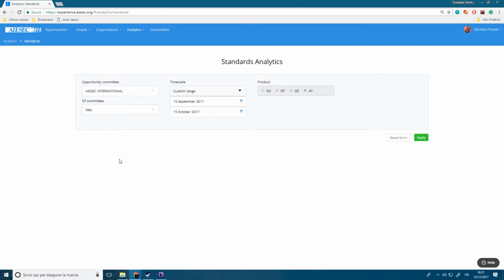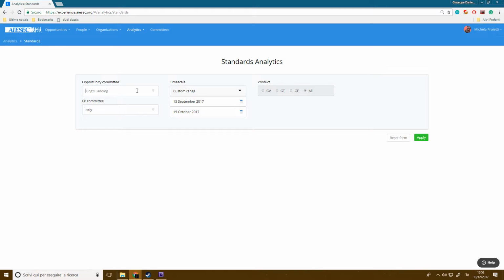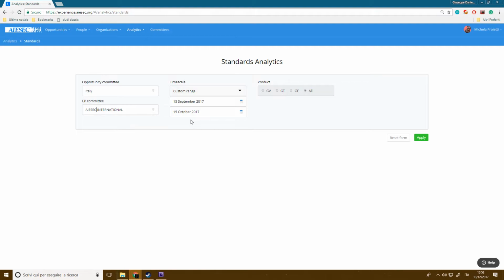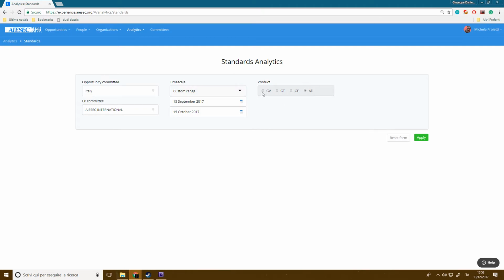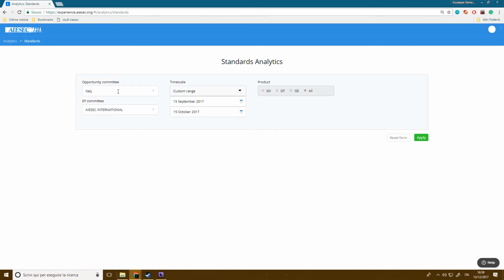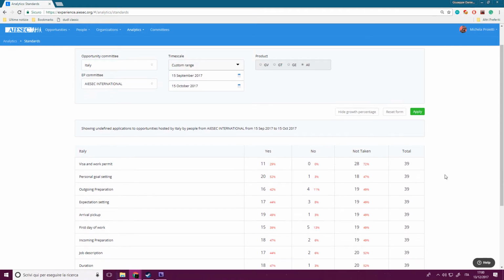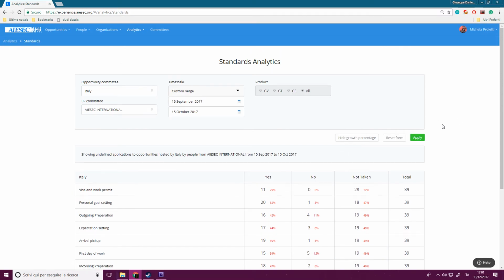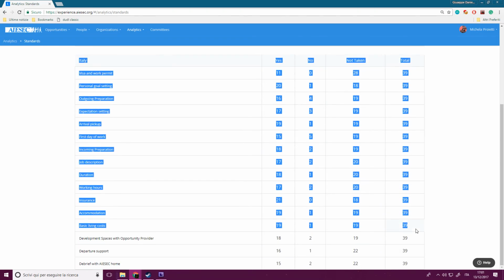Complete Academy - Standards Analytics